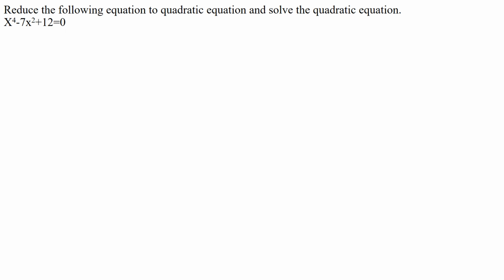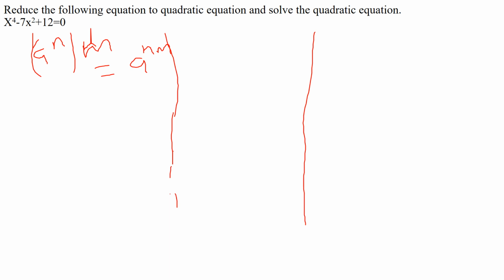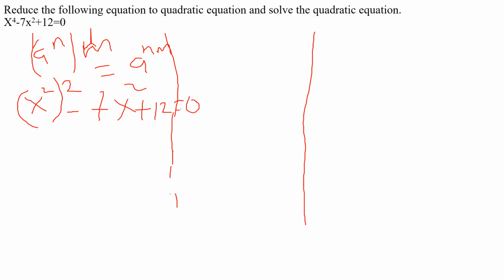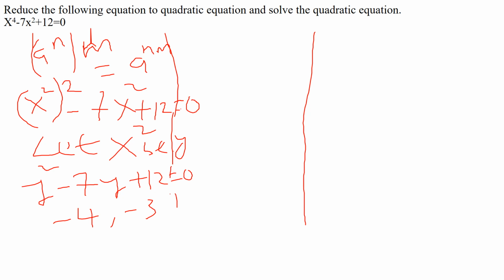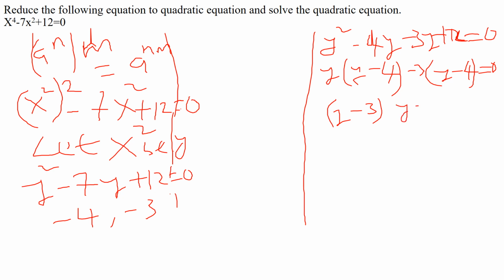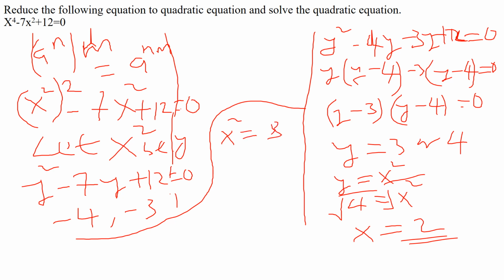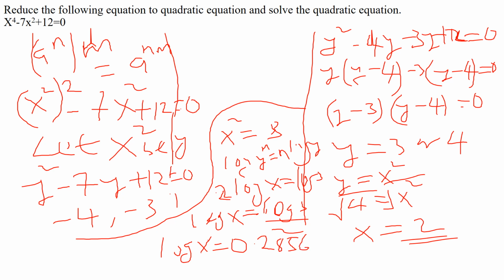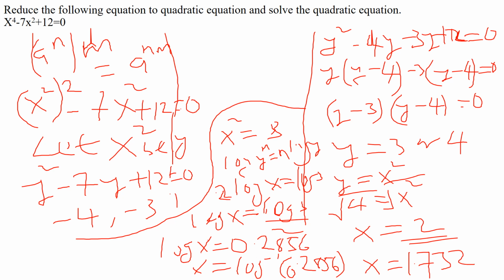Reducing equation to a Quadratic equation and solving